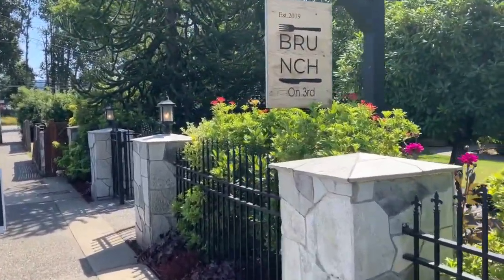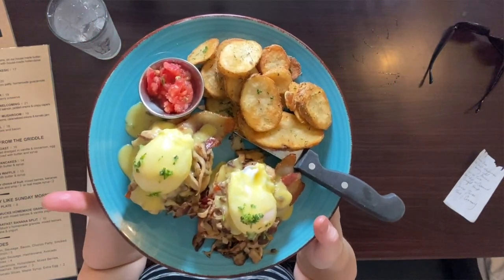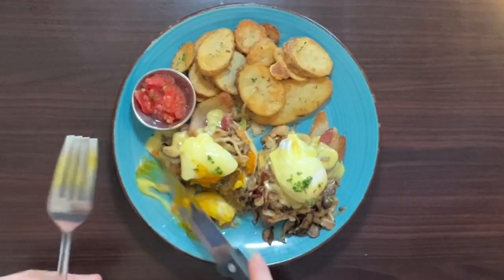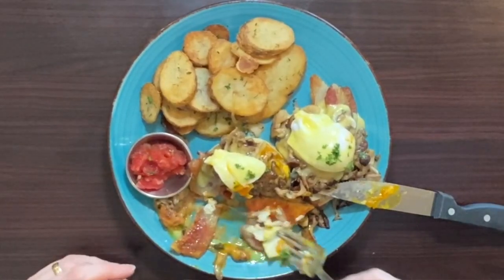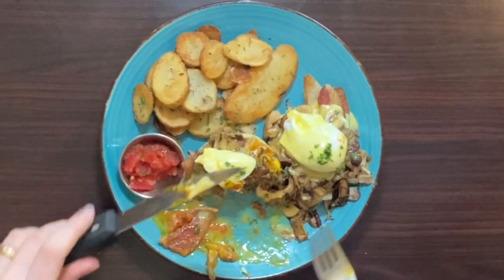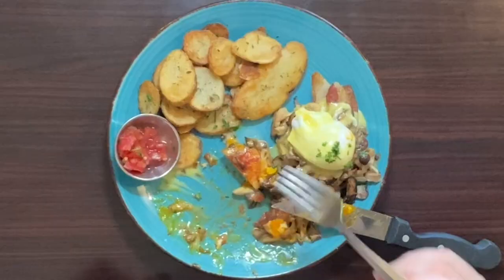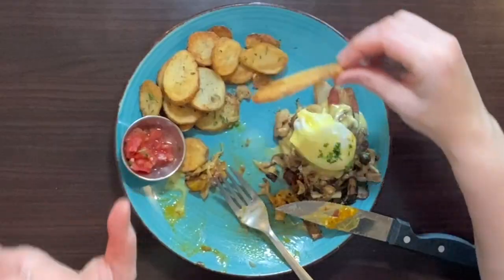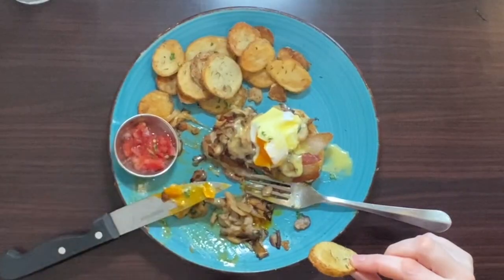Eggs Bennedict with Bacon from Brunch on 3rd - Season 1 Episode 29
Today's scrumptious West Coast Mushroom Eggs Benedict has sautéed mushrooms, caramelized onions and tomato jam on a house made buttermilk biscuit topped with the house hollandaise sauce and served with hash browns.  For an added savoury touch, a thick piece of bacon was also added.  Yummy doesn't even begin to describe how delicious today's meal!

Today's oh so tasty West Coast Mushroom Eggs Benedict came from Brunch on 3rd located in Duncan, B.C. Brunch on 3rd did not sponsor today's video.